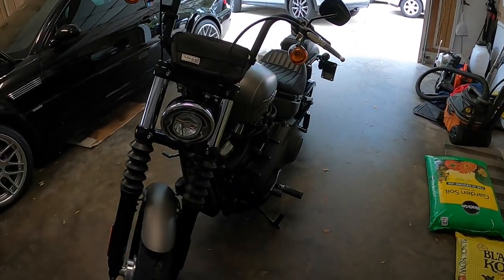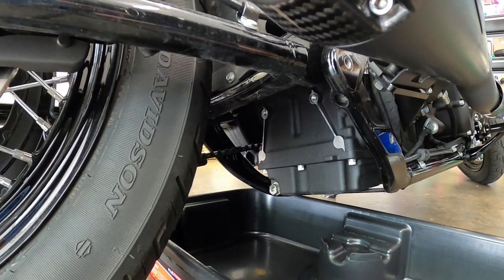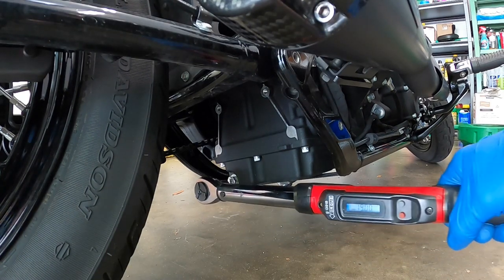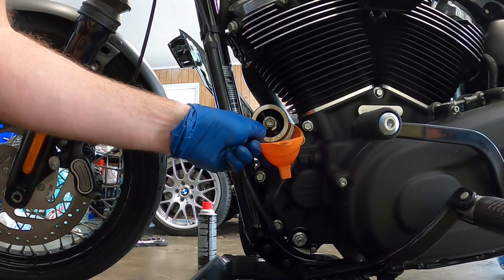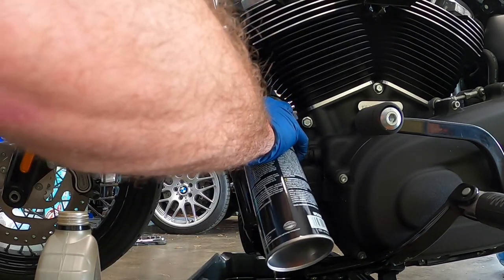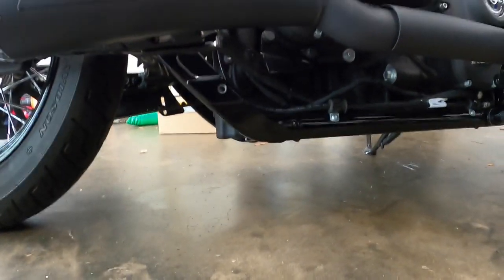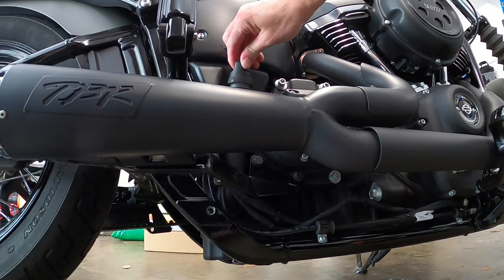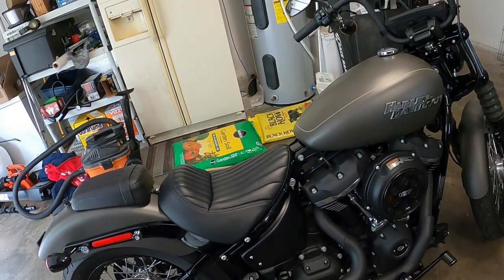Harley Davidson Street Bob 107 Oil Change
In this video I do a basic oil change on my 2019 Harley Davidson Street Bob 107. The previous owner had the 1k service done but wanted to have fresh synthetic oil in it as I just got the bike about a month ago. I utilize the Screamin' Eagle SYN3 20W-50 oil and OEM Harley filter.

5 Qt. SYN3 Full Synthetic Motorcycle Lubricant Oil Change Kit – Black Filter - PN# 62600084A

HDBUBALUS Crankcase Fill Funnel Primary Case Oil Fill Drip Free Oil Filter Funnel Set with Oil Filter Wrench and Primary Drain Plugs Compatible with Harley Orange